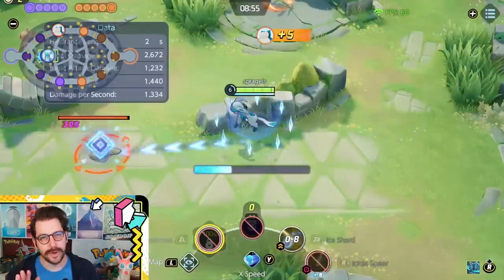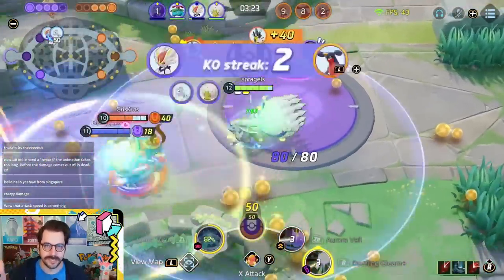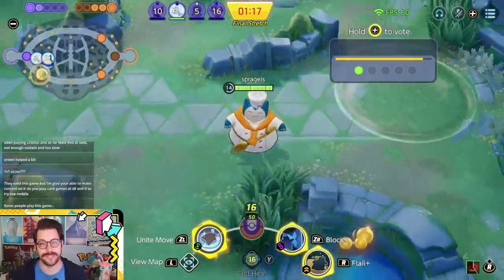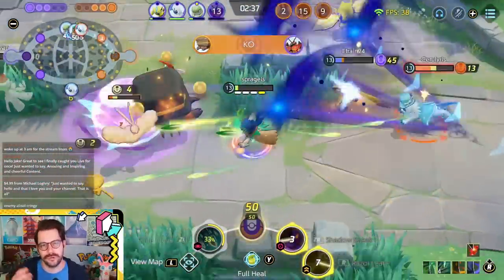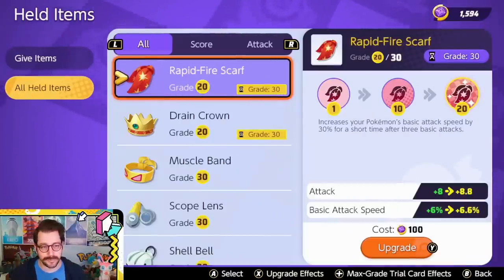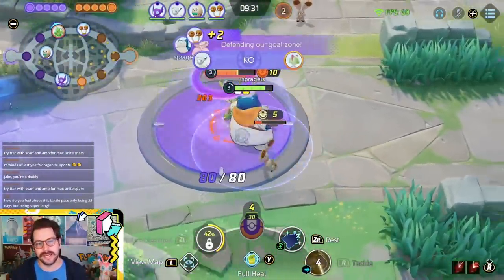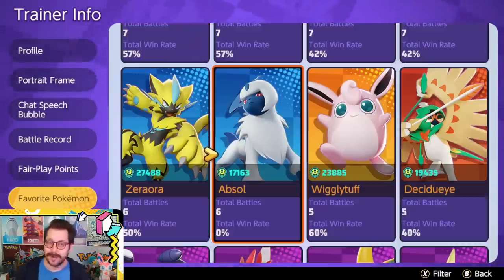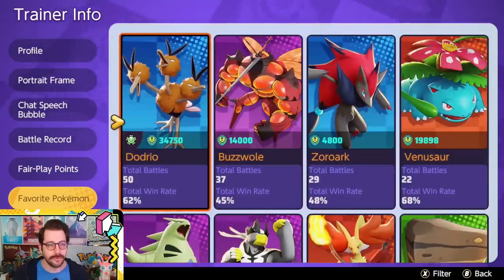You Don't Know How These Things Work... It's Not Your Fault!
Drain Crown bugged, Attack Speed capped, Draft mode and more explained in this vid. Time to do some myth busting Yeehaw!